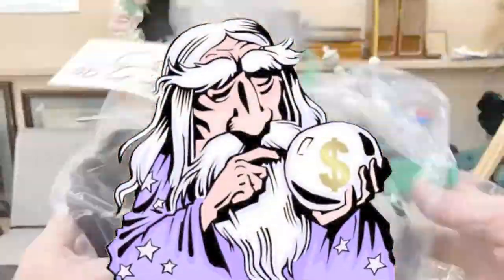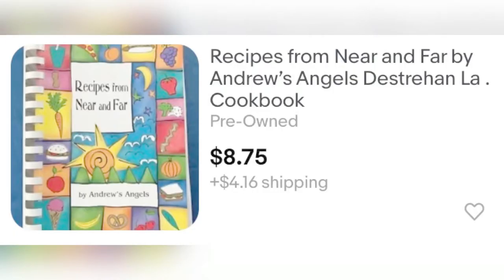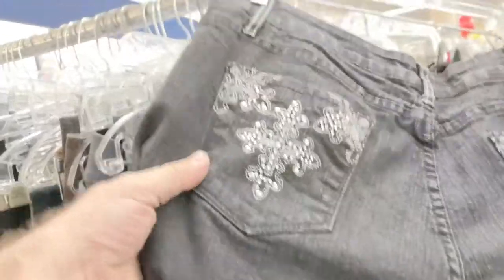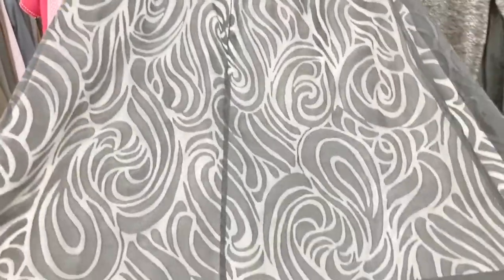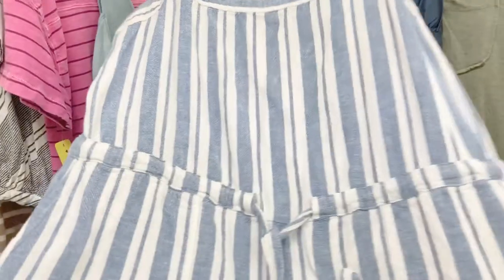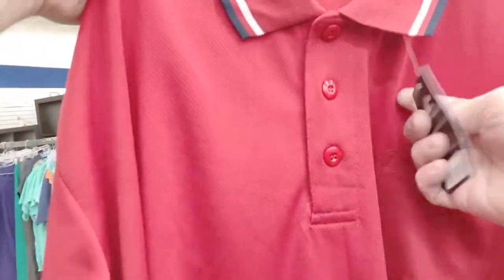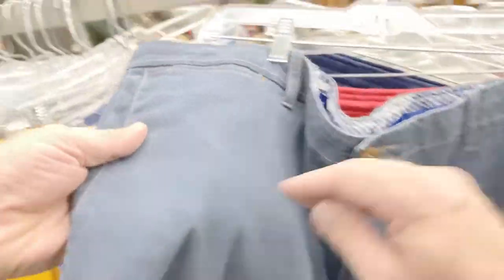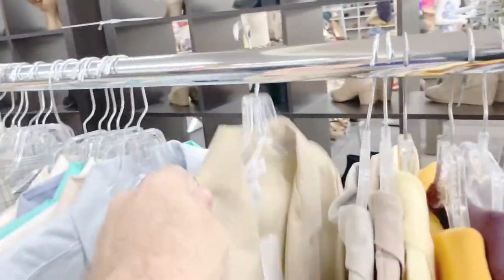Books & Clothes Sourcing at a Thrift Store for eBay With $233 Profit!!! An 18-Minute Guide!!!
Video of me sourcing (aka shopping for eBay) at a local Thrift Store. I paid $20 for $435 worth of products to resell!!! After shipping, costs and fees the total profit was $233. Time lapse style with lots of narration and useful information!

In this video I detail what I'm searching for, looking at, and my overall sourcing techniques.

Items purchased:
Jurassic World 2017 21" T-Rex Dinosaur
The Pampered Chef Stainless Steel Apple Corer Peeler Slicer & Wooden Stand
Recipes from Near and Far Cookbook by Andrew’s Angels Destrehan LA
The Bread Machine Cookbook I & II by Donna Rathmell German
The Apparitions of Our Lady at Medjugorje 1984 Paperback Book
Excitotoxins: The Taste That Kills by Russell L. Blaylock 1996 Paperback
Modern Fencing: Comprehensive Manual by Clovis Deladrier
DearFoams Men's Slippers Brown Green Plaid Outdoor
White House Black Market Halter Cocktail Party Dress
Unbranded Pink Pom Poms & Tassels Geometric Smocked Dress 3/4 Sleeve
Ann Taylor LOFT Blue Floral Bustier Romper Spaghetti Straps Linen Blend Dress
Vingtage Trend Basics Blue Sleeveless Cotton Cottagecore Button Front
Dress
Vintage Spalding Pancho Gonzales Tournament Wooden Tennis Racquet
GAP Blue White Striped Linen Blend Sleeveless Romper Shorts One-Piece
Qualfort Ivory 100% Cotton Pockets V-Neck Button Up Cardigan Sweater
Under Armour Loose Blue Fleece Lined Pullover Hoodie Threadborne
Creekwood Big & Tall Khaki Tan Pleated Cotton Shorts Elastic Waist
Tommy Bahama Navy Blue Stretch Flat Front Casual Chino Shorts
Torrid Black Twill Stretch Bermuda Shorts Flat Front
Trojan Records Tri Tipped Collard Polo